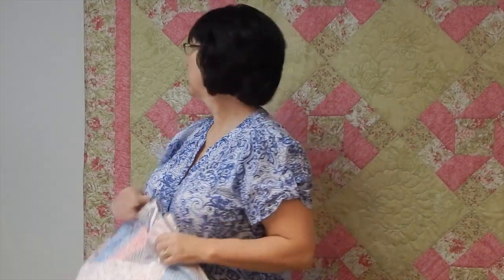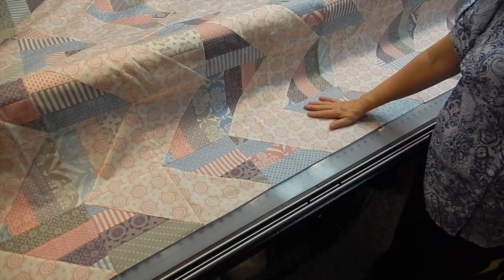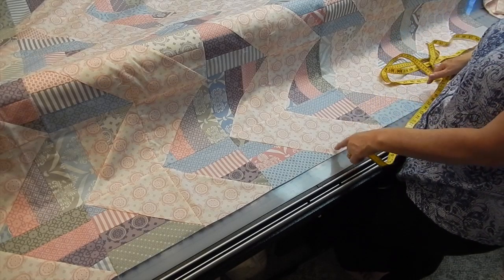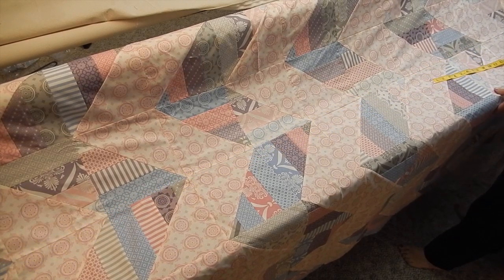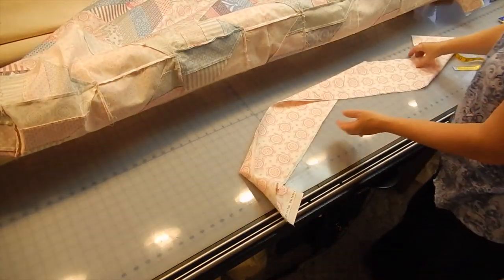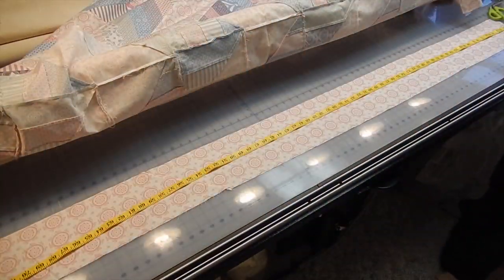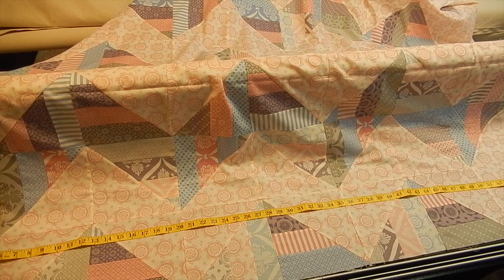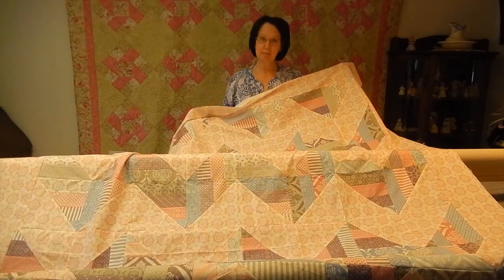Quilting How to Attach Borders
This video will show you how to properly attach borders to a quilt!  No more wavy borders!